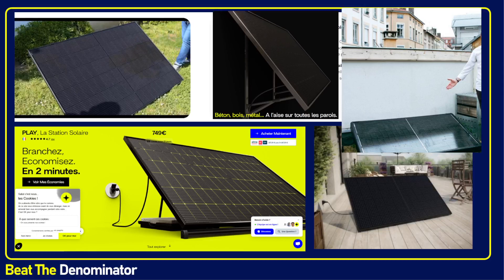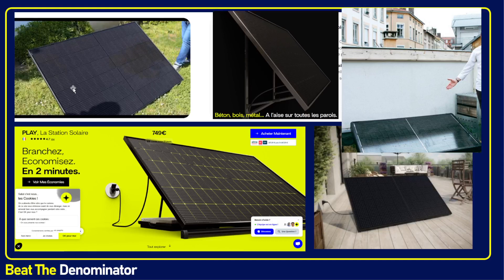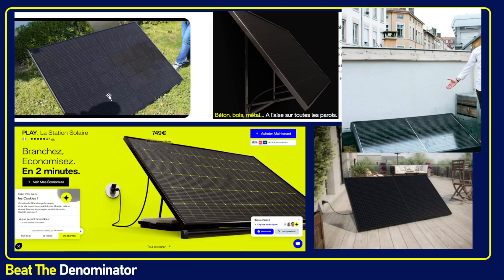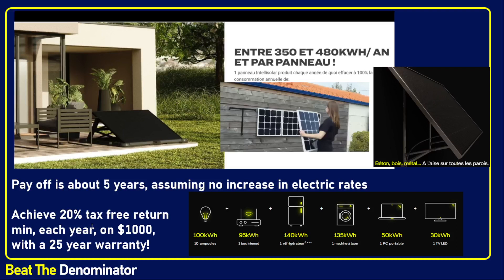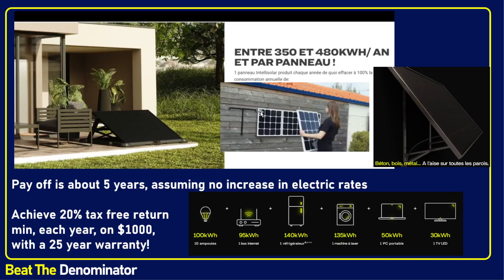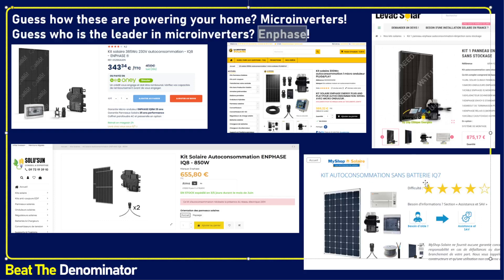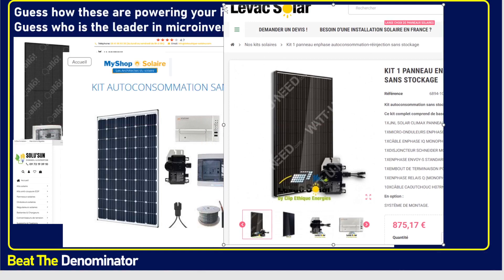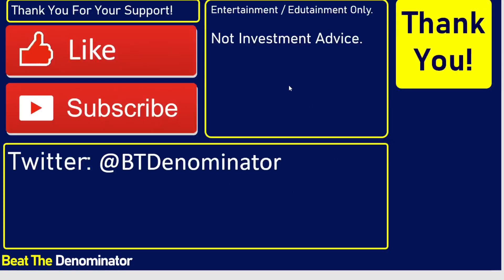Plug-n-Play Solar Taking Off In Europe: Why Self-Consumption Solar Kits Are Great For Enphase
In this short video, I explain why ENPH microinverters are an essential components to the solar kits that are taking Europe by storm. Self-consumption solar kits (Plug and play solar or plug-in solar) are kits that you set up and then plug directly into your wall to generate electricity that will be consumed by the idled electric systems of your house (e.g., laptop, fridge, electric water heater). How big could this seemingly tiny business become for $ENPH somebody? A very quick analysis of the plug-in solar phenomenon in France... hint.. These solar kits use Enphase inverters!

I realize that I am very bullish on Enphase. Let this video be simply a single datapoint in your own analysis of the stock and its potential.